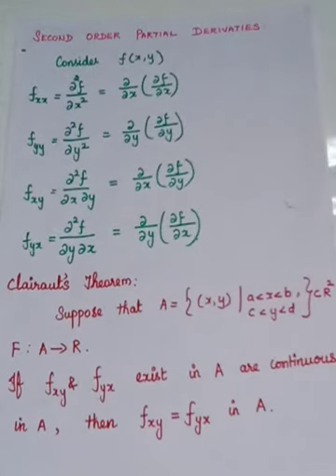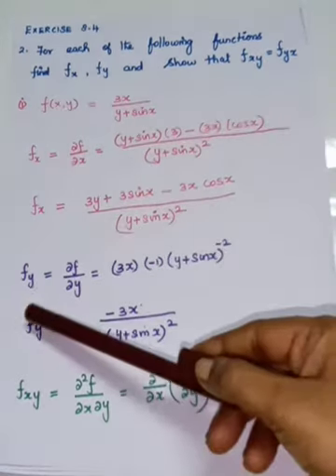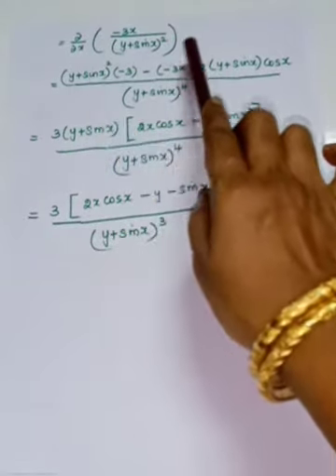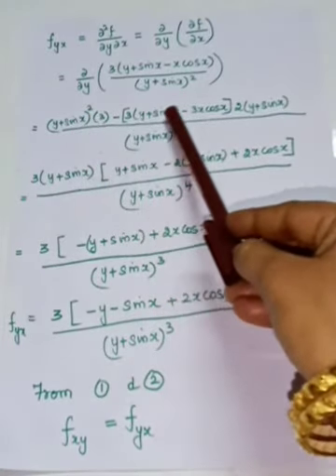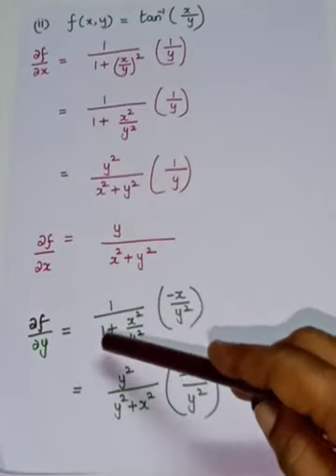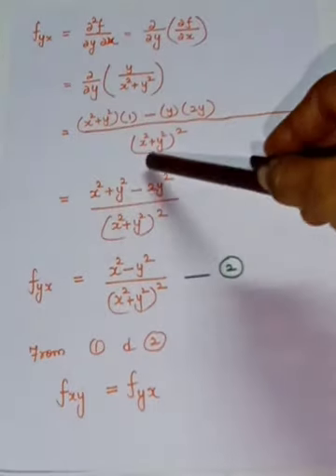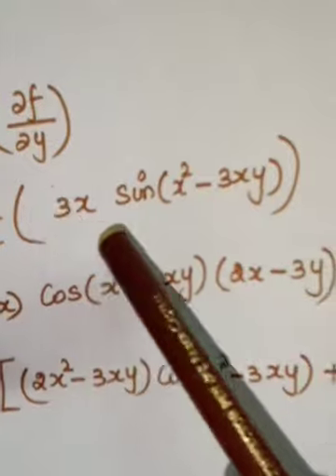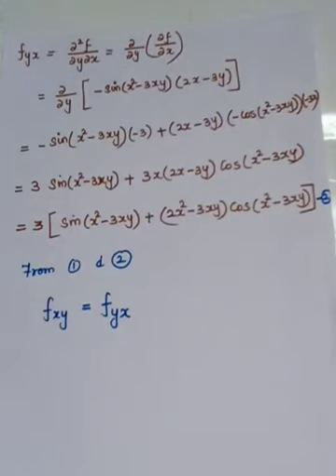Differentials and partial derivatives